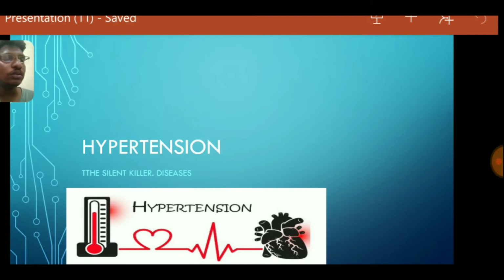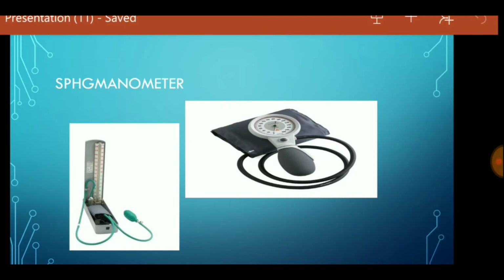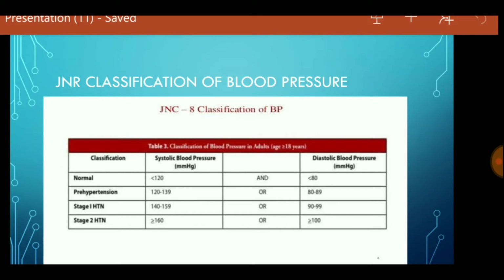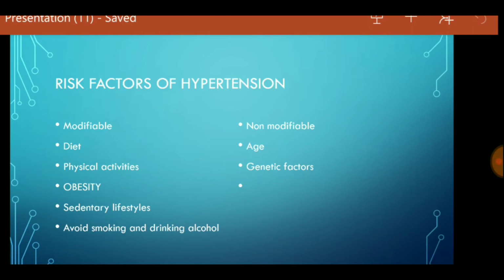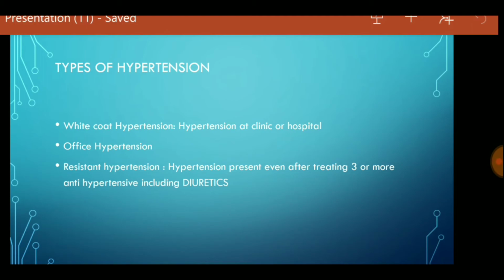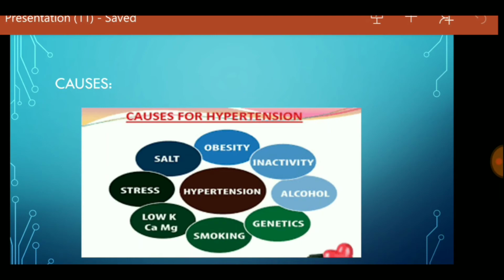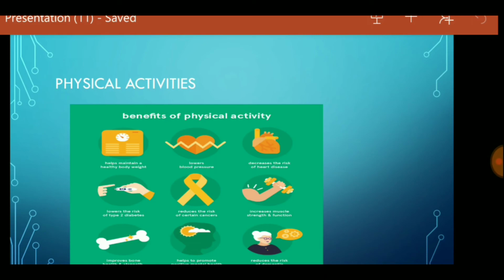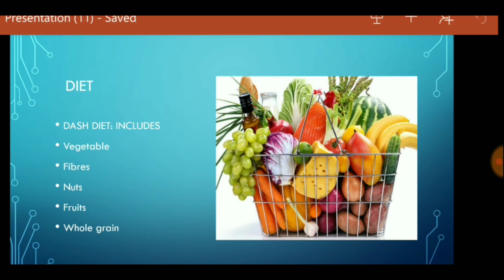HYPERTENSION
HYPERTENSION , classification of blood pressure,types of HYPERTENSION, management of HYPERTENSION, lifestyle modifications, and pharmacotherapy ,and complication of blood pressure